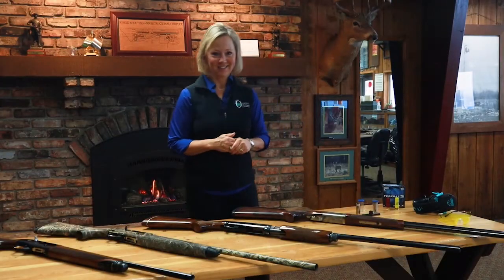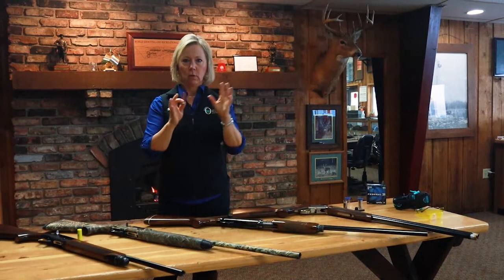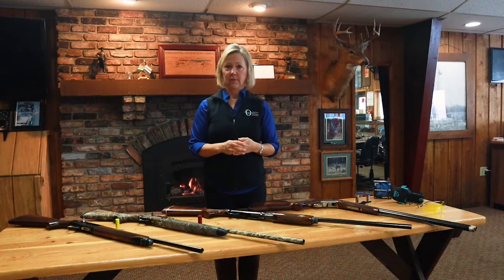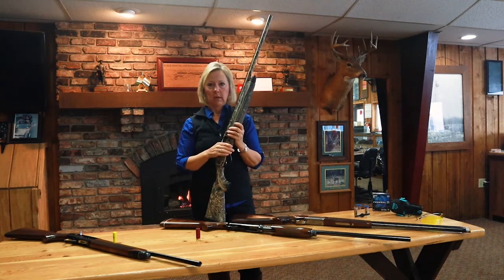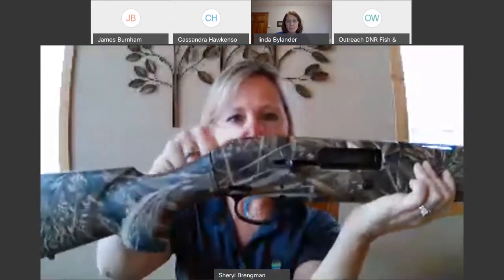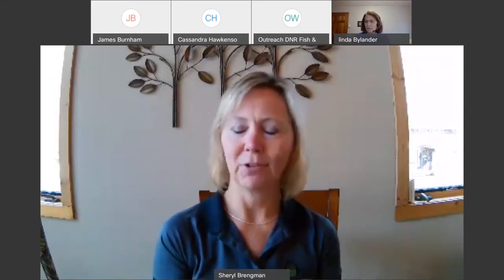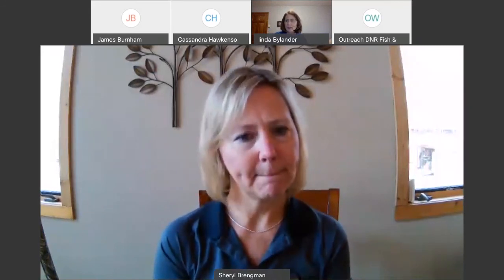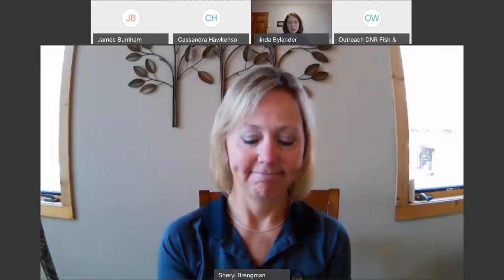02 Shotgun selection tips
Join Becoming an Outdoors Woman Steering Committee member Sheri Brengman as she provides points on how to select your first shotgun for hunting or target shooting.